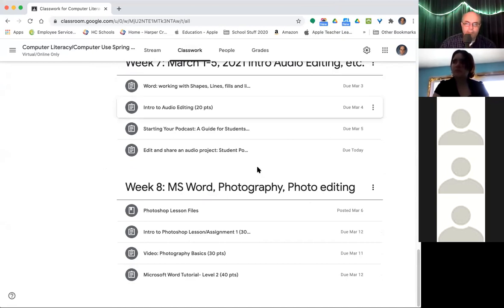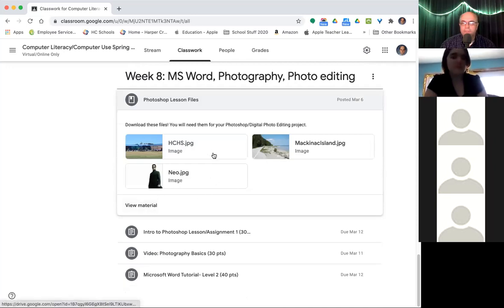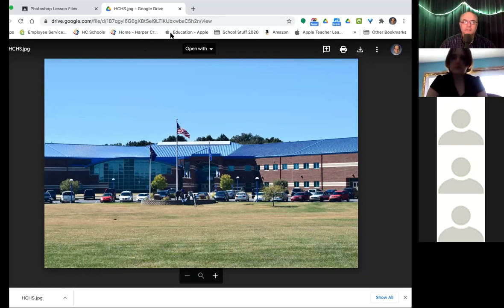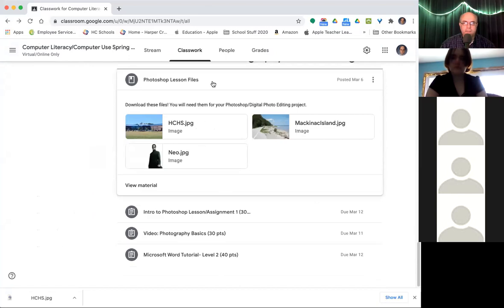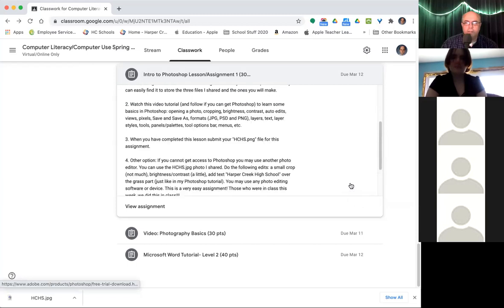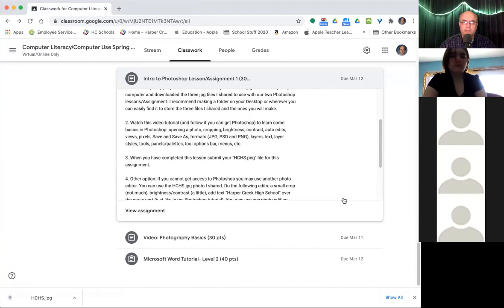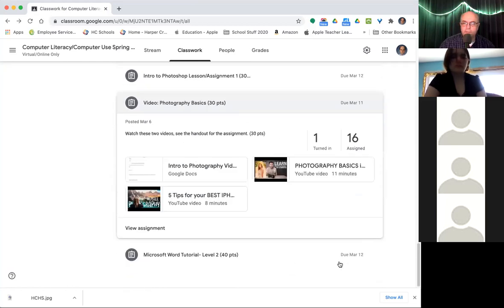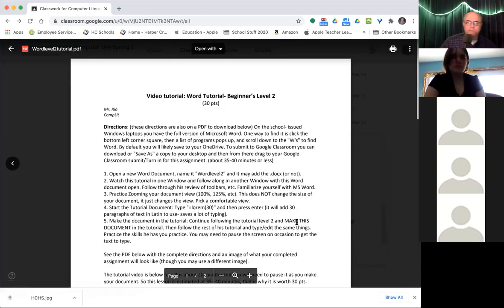CompLit Zoom recording 3-8-21